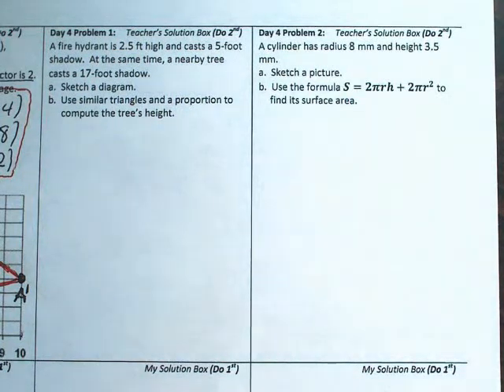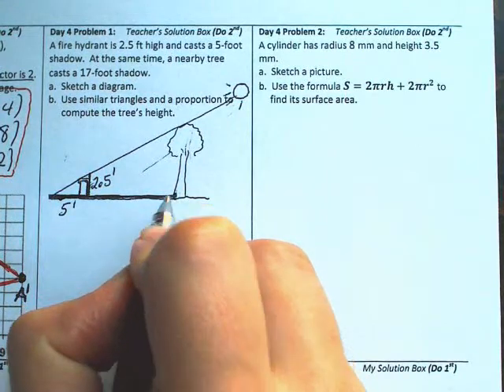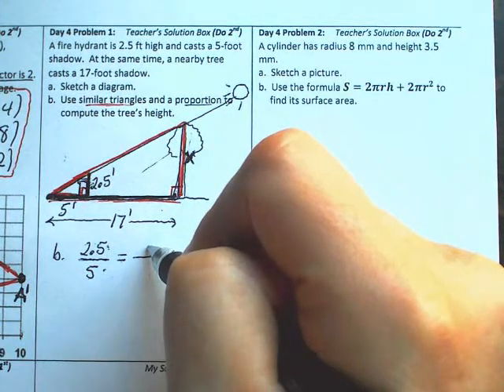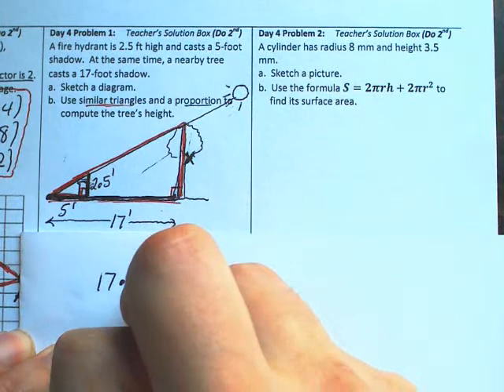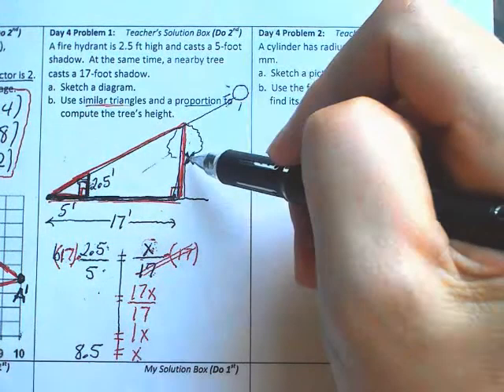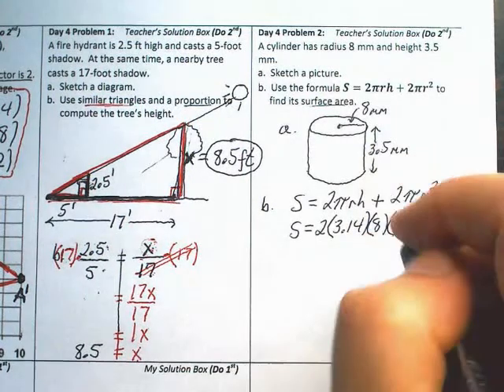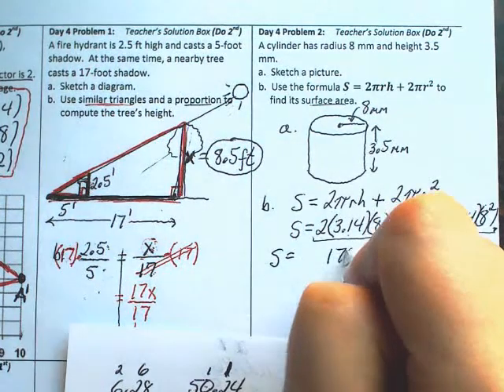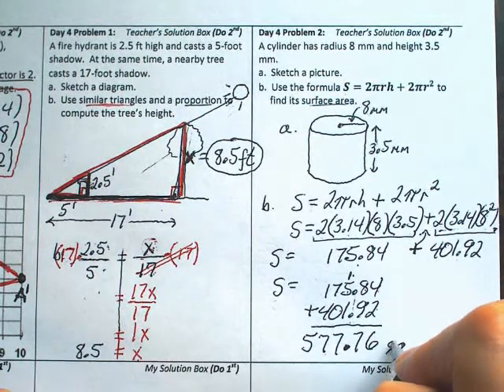Gr8 FIM WU Wk3 Day 4